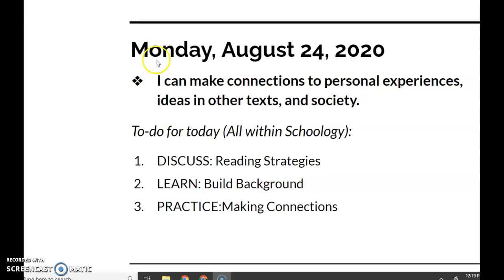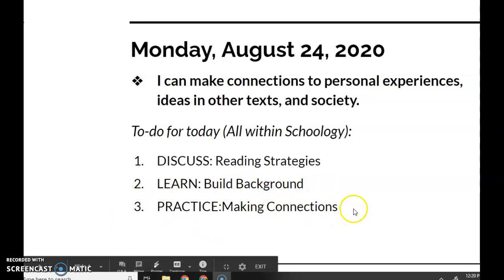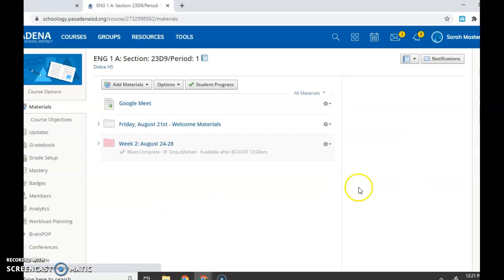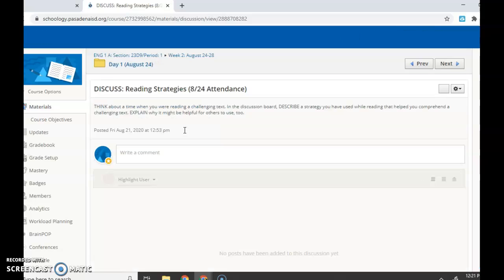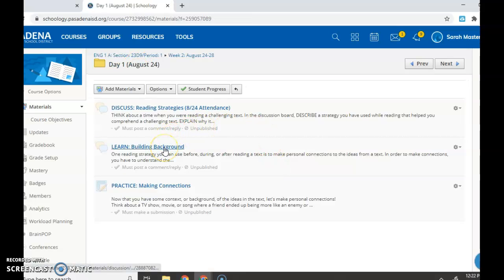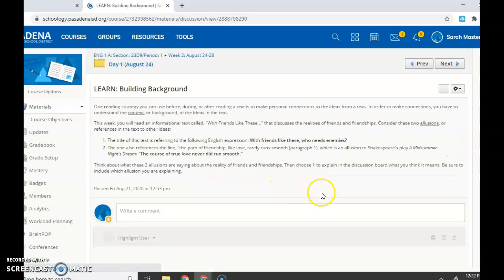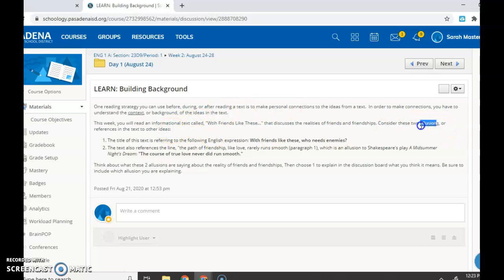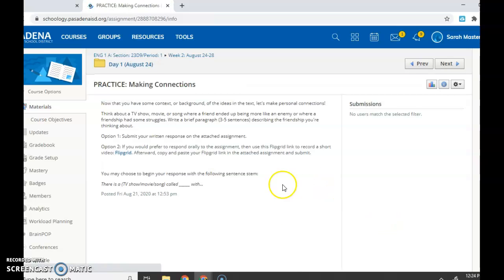Monday, 8/24/2020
Ms. Masters' English Class 8/24/2020
*I CAN* make connections to personal experiences, ideas in other texts, and society.